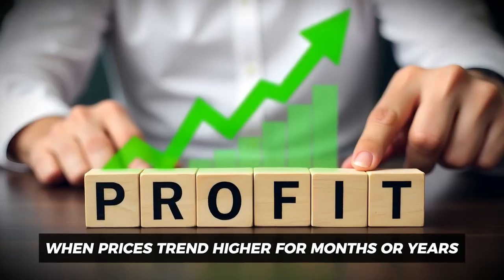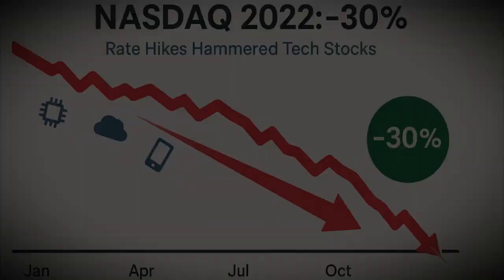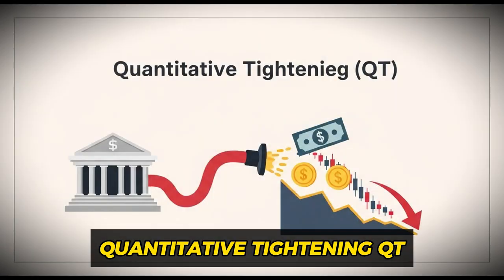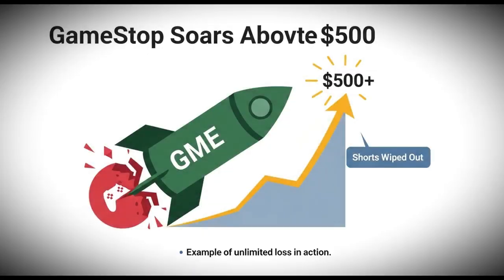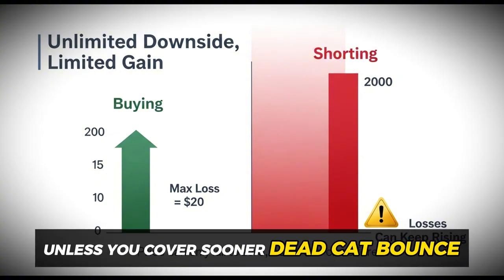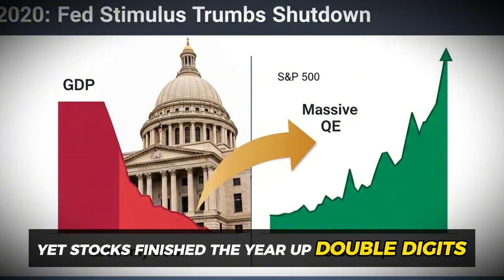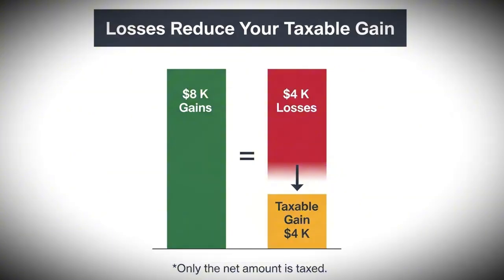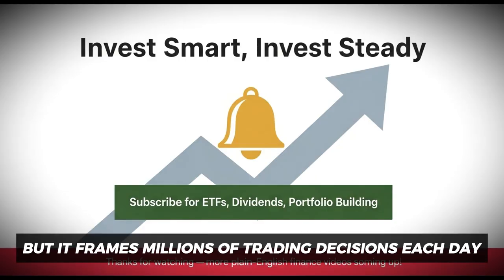10 Stock Market Words Every Beginner Needs to Know!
New to the world of **investing**? This video breaks down essential **stock market terms for beginners**, making it easier to understand market news. Learn about concepts like bull and **bear market** trends, **trading terms**, and more. Get started with **financial education** today!